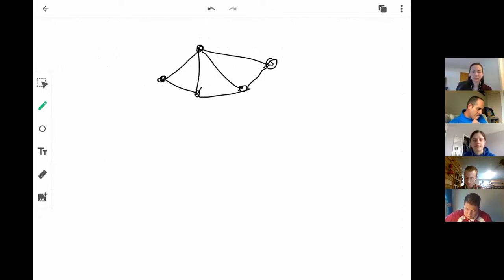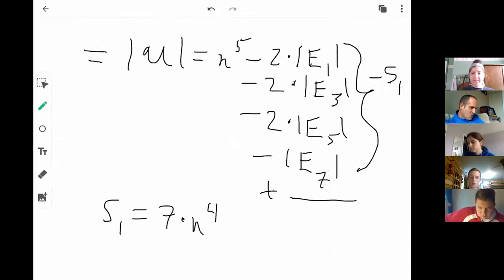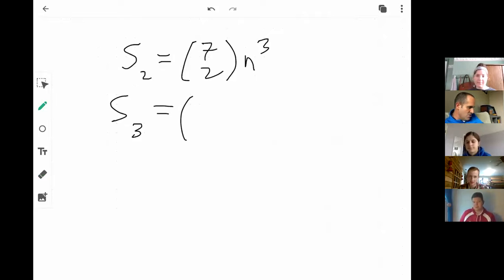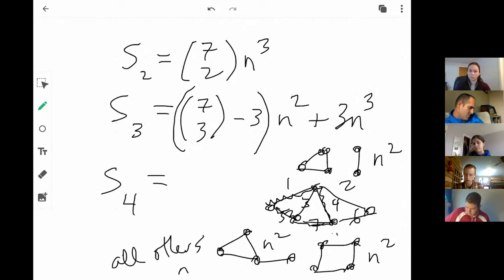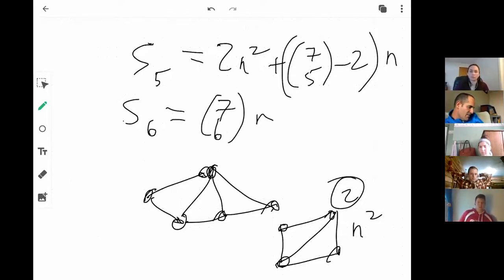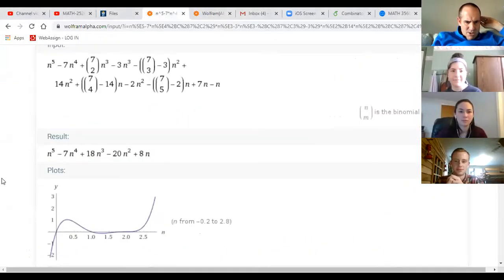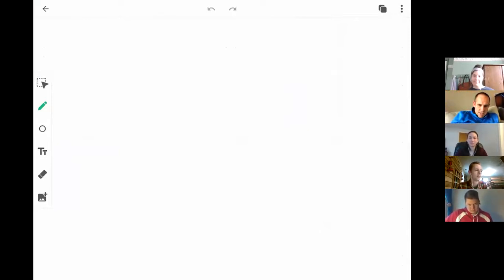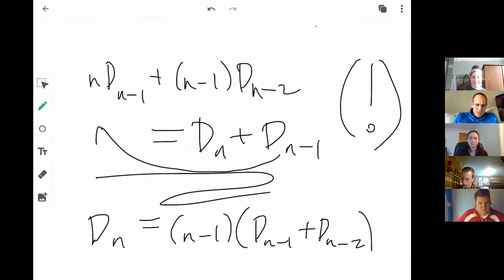3 24 2020 MATH 3560 Class Meeting